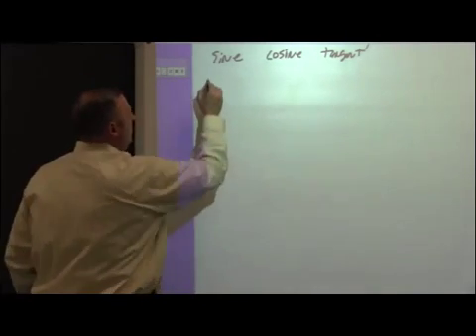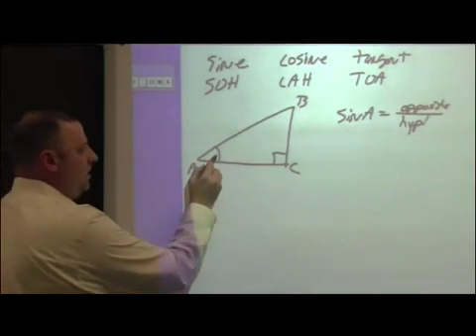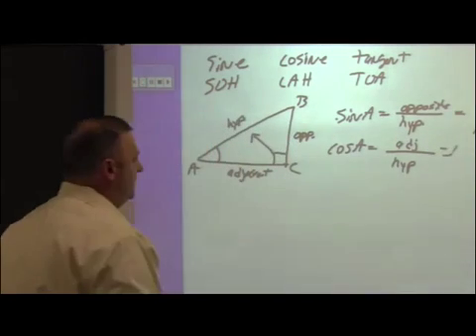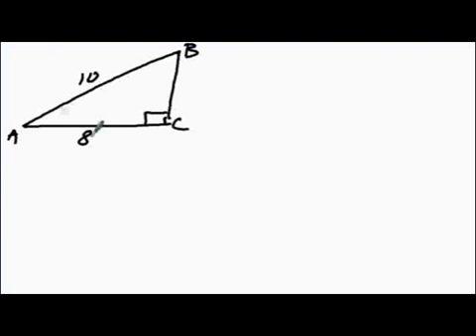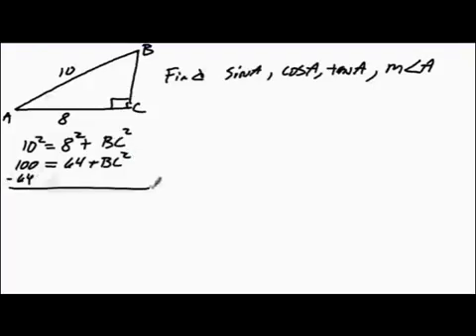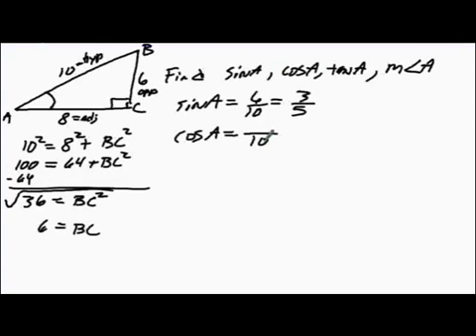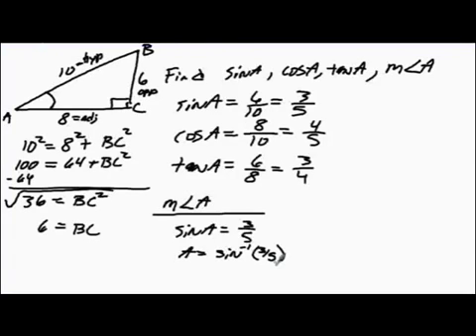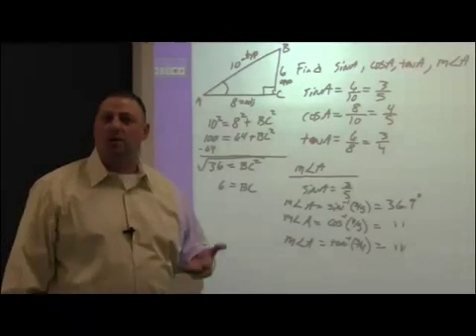Right Triangle Trig Ratios